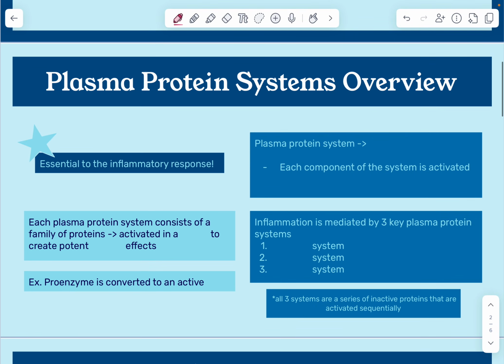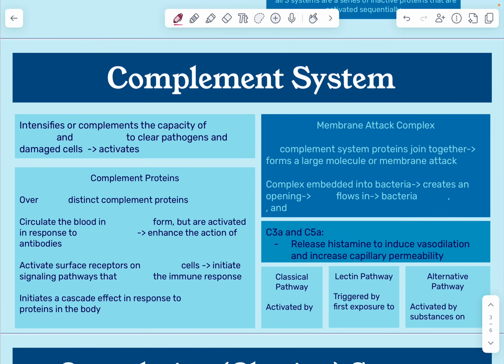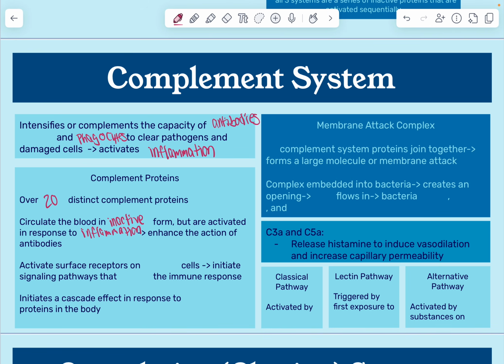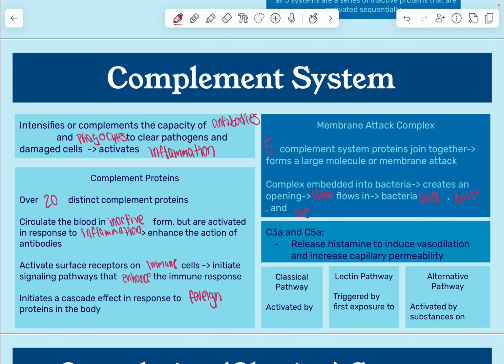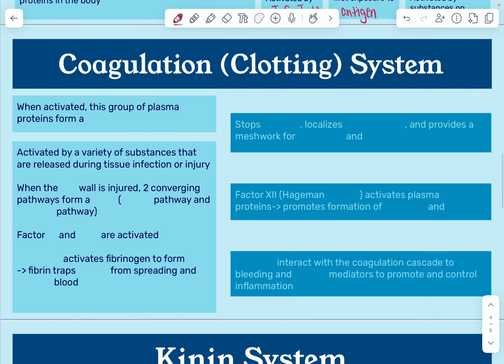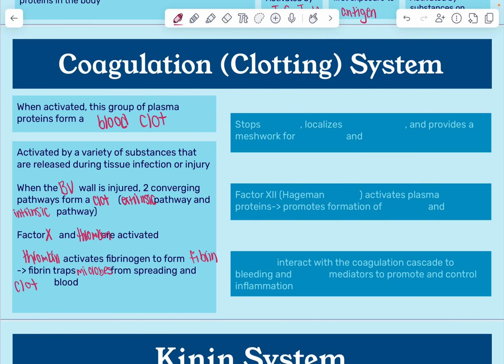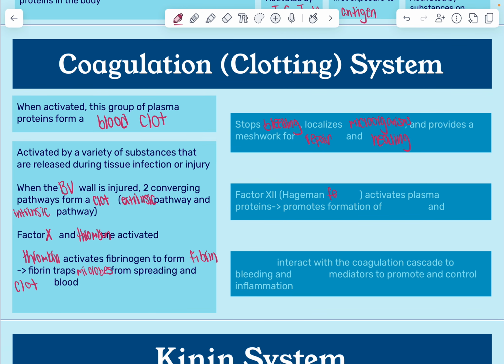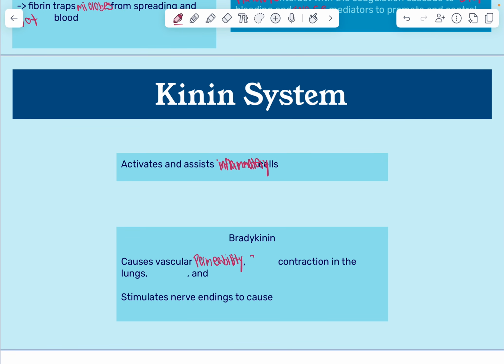BIO325 CH11 Plasma Protein Systems CE 1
In this video, RLC SI leader Jullianna Amerio. The SI leader started out by giving an overview of the systems.